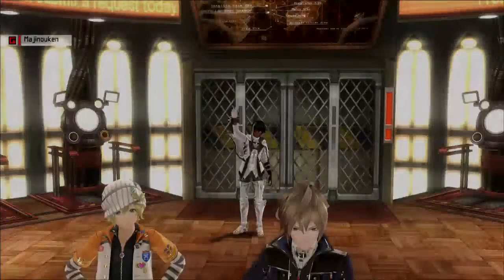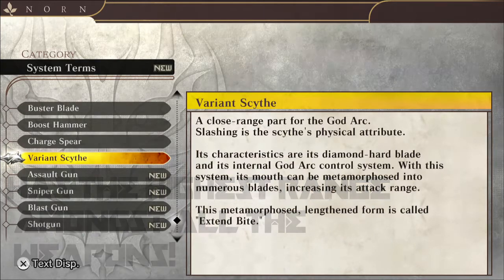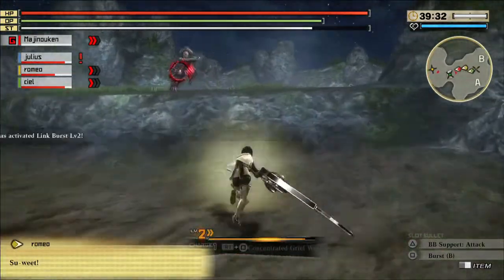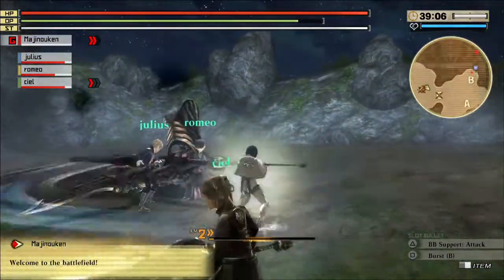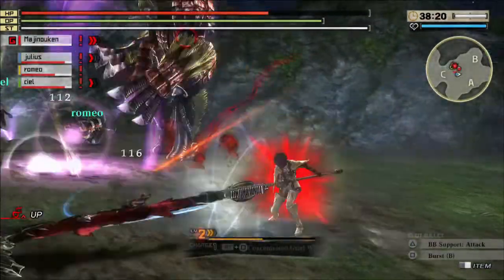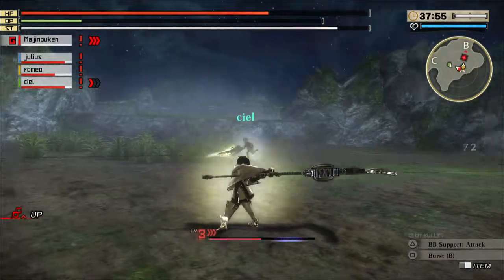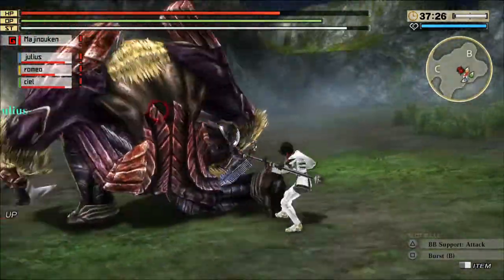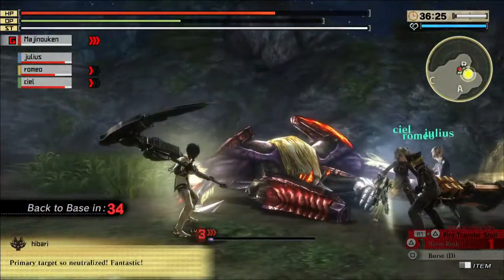God Eater 2: Rage Burst | Variant Scythe Weapon Guide